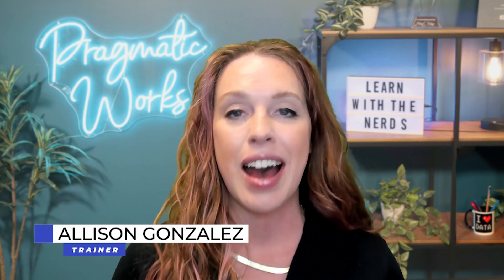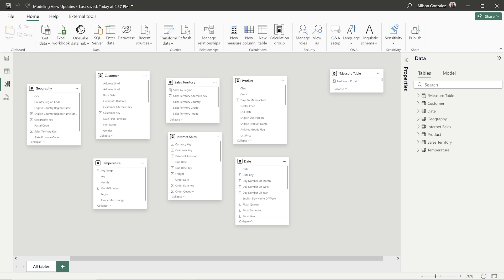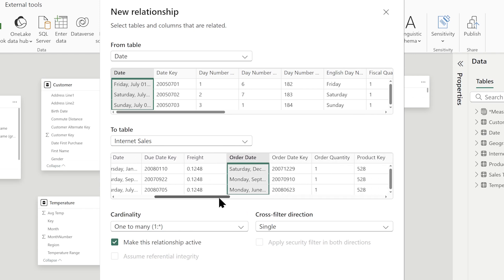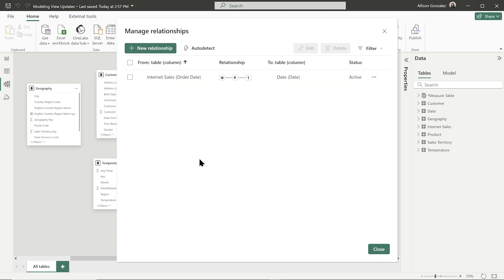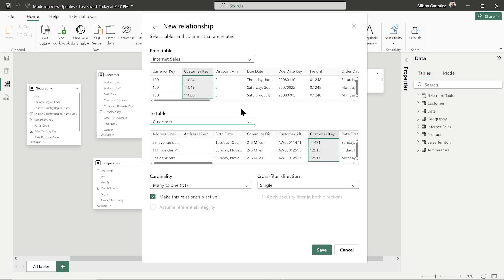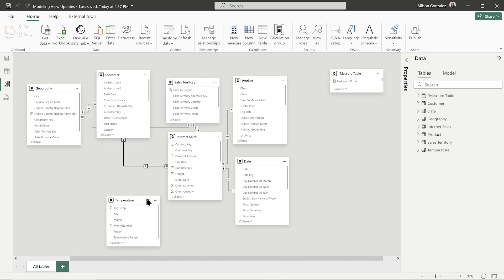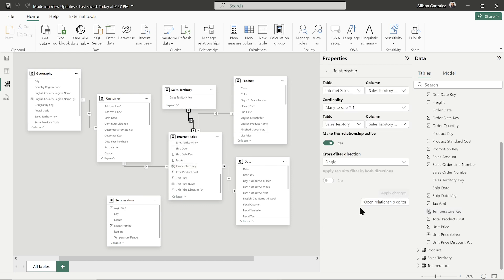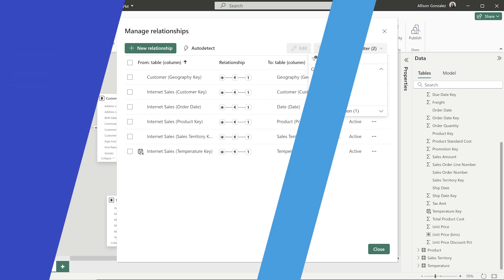I Tried Every Power BI Model View Update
In this video, we'll explore the Model View Updates feature in Power BI Desktop which allows you to make quick updates to your data model. We'll show you how to use this feature to make updates to columns, tables, and relationships in your model.

0:00 - Intro
1:03 - May 2024 update overview
1:49 - New manage relationship popup
3:32 - Creating and viewing relationships
6:54 - Properties pane adjustments
7:26 - New filter options
8:24 - Final thoughts